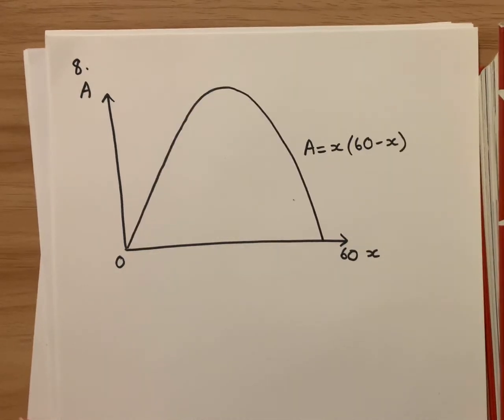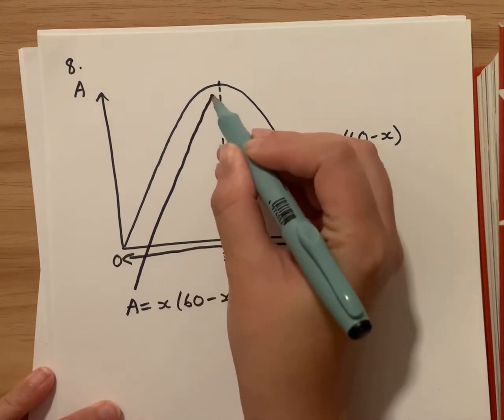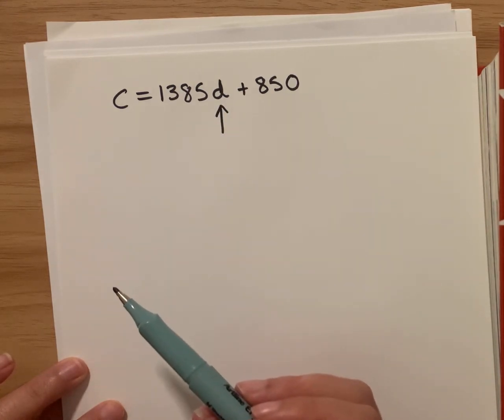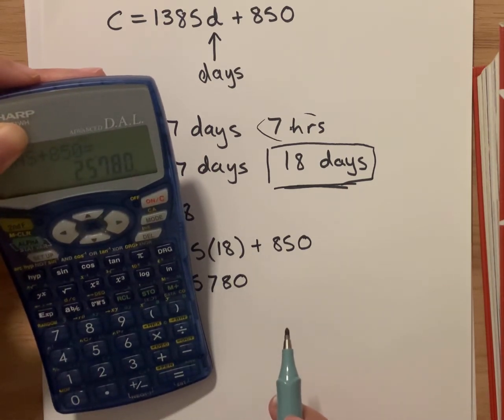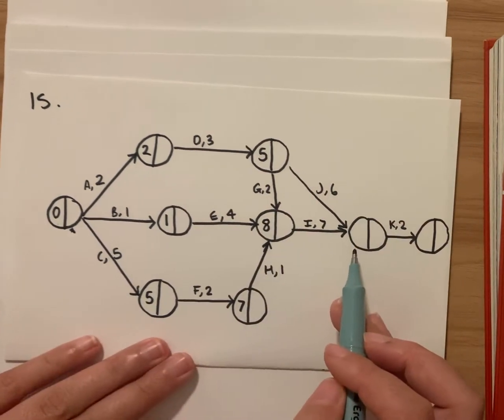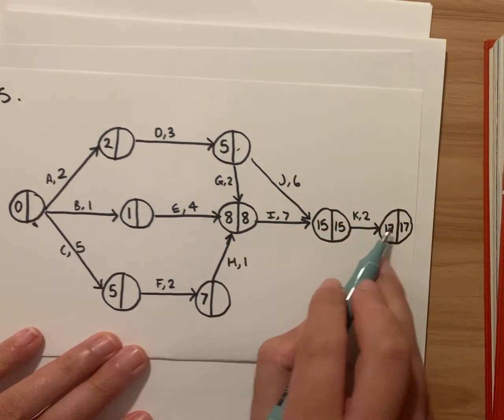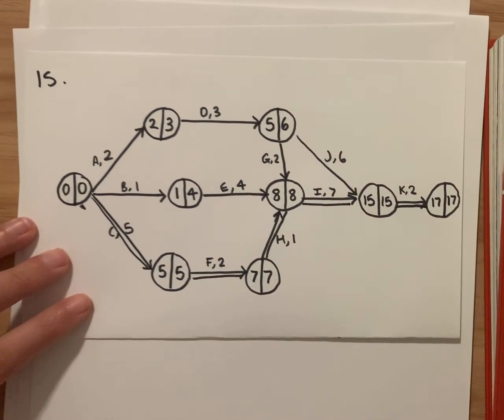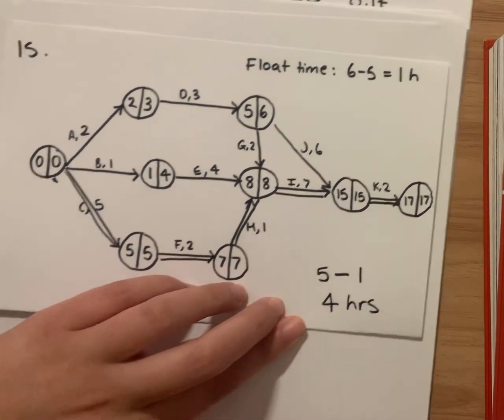Emily solutions 2